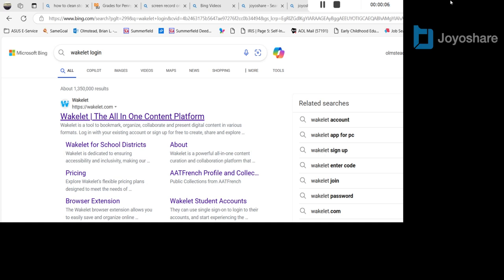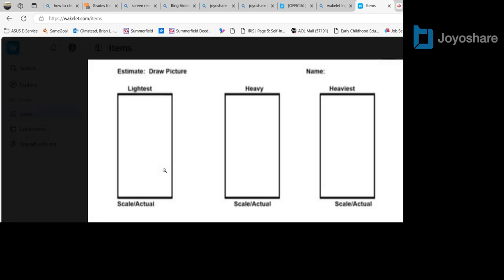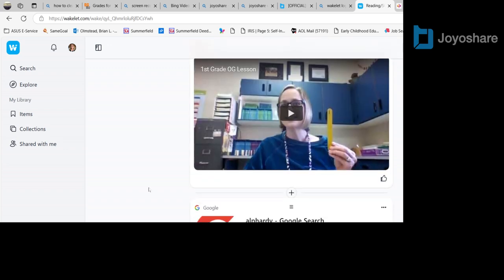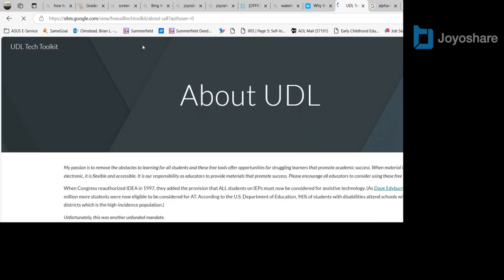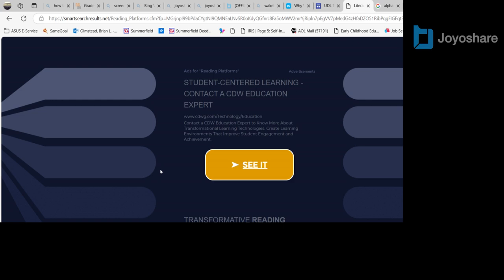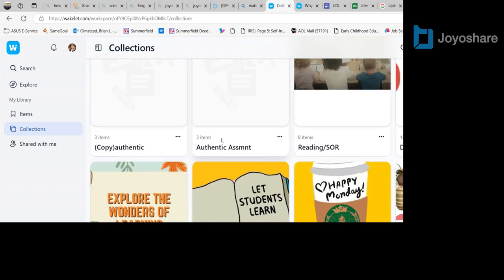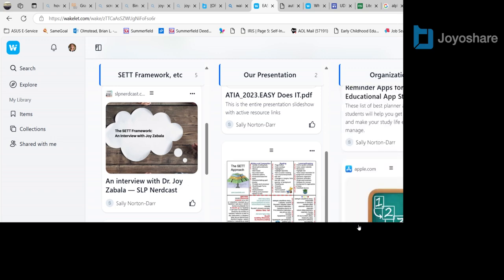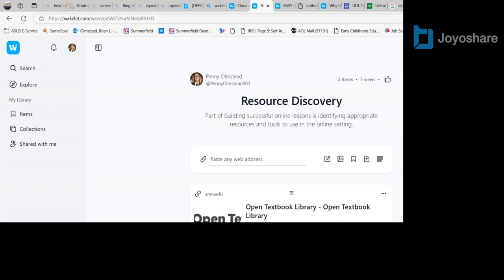Using Wakelet-Digital Resource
I used a new digital tool-joyoshare
I really liked it in comparison to what I used for lastweeks assignment.